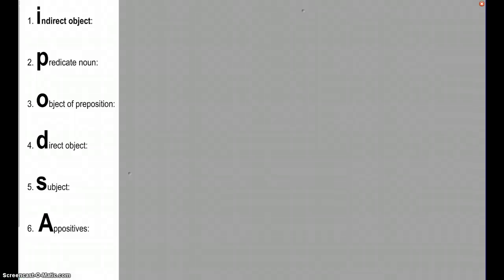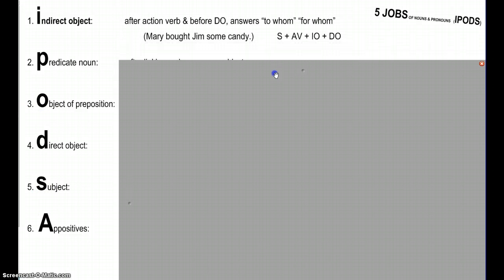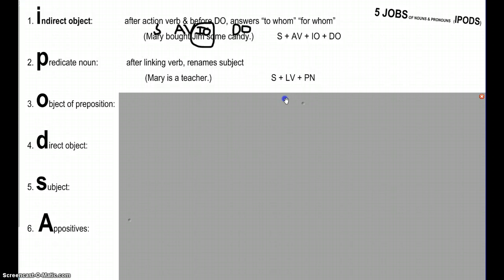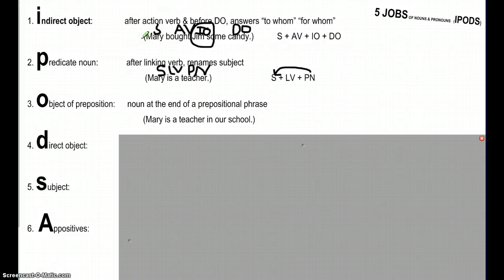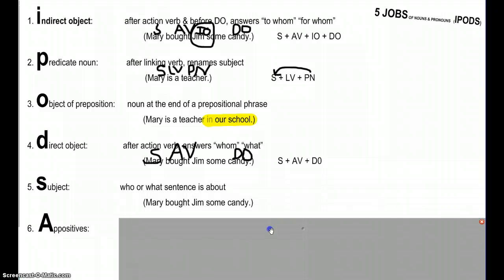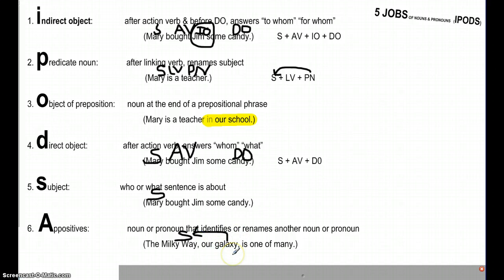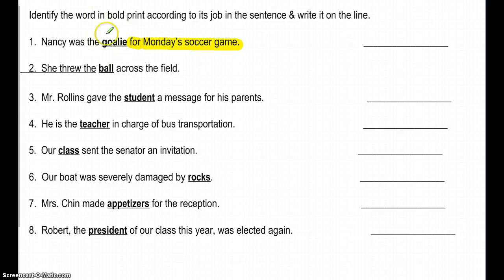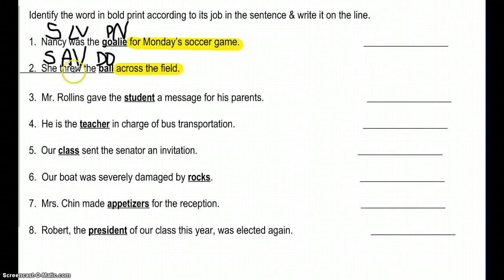6 jobs of nouns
the jobs nouns can do in sentences